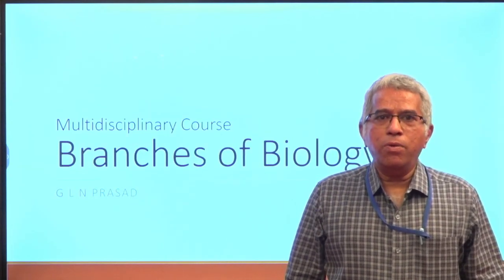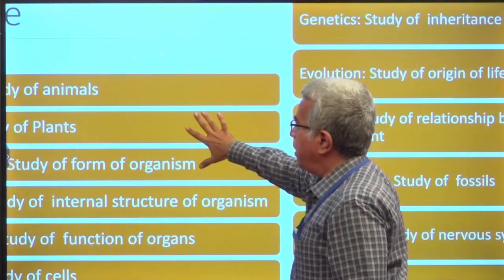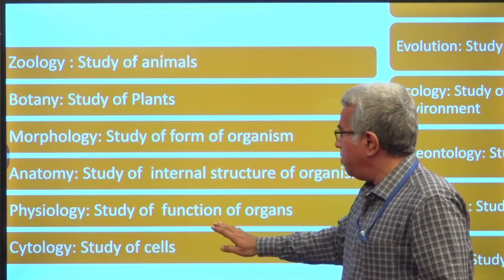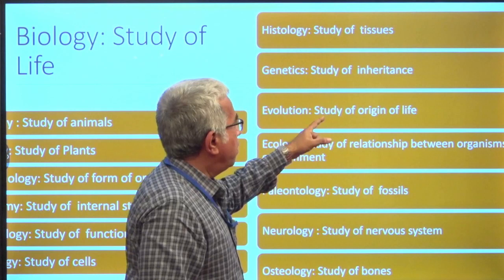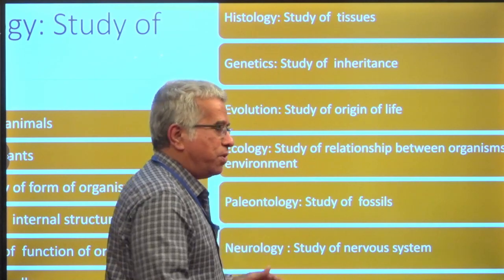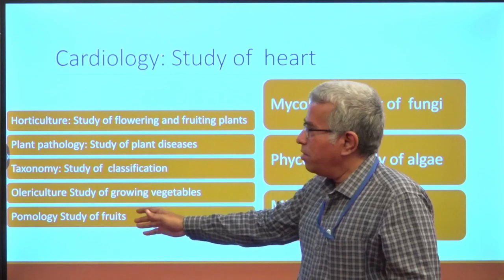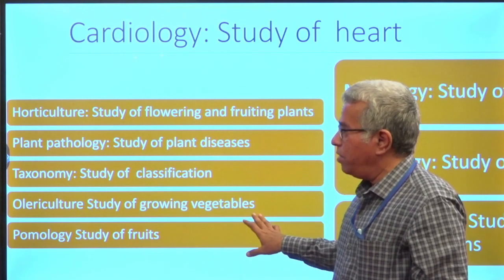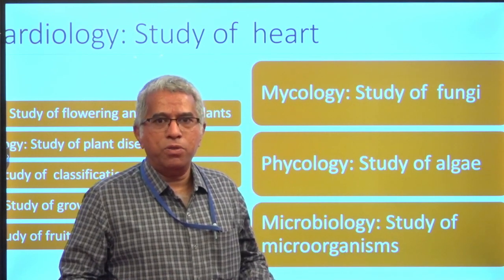Branches of Biology for Principles of Biology Multidisciplinary Course students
This is useful for multidisciplinary course students who opted for Principles of Biology